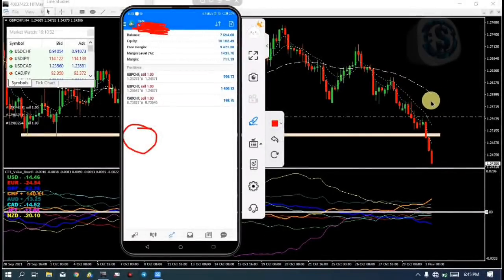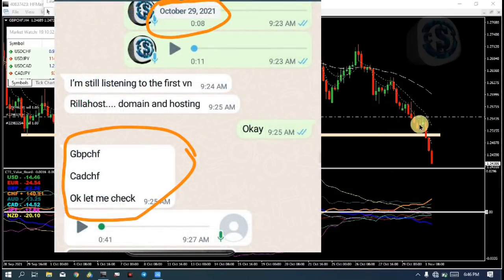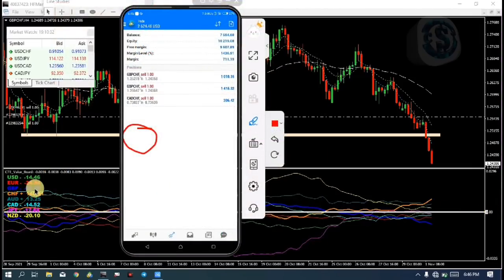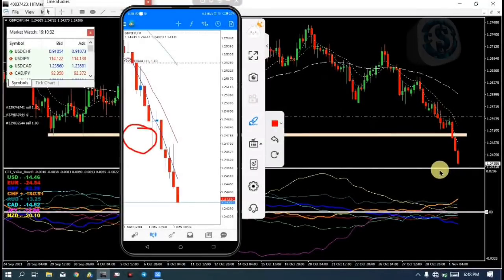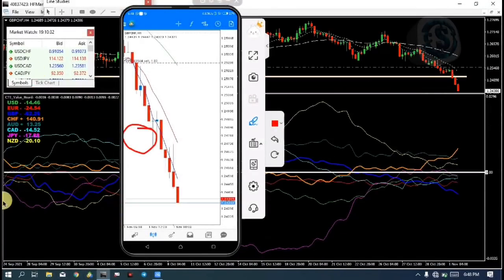The TREND PHASE🔥🔥 Is Your Friend (This NEW trading system is truly unbelievable🔥)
The CompleteTrader Mini Value Flow System is a trade following system that helps traders to track the flow of value in the currencies market.

It is a system that will take you from choppy markets where traders experience most losses and put you where the trend is which is the easiest condition to make money.

with this system, you'll be able to trade a total 27 currency pairs very Profitably.

Finally, you have no more excuse for not making real money in this Market.